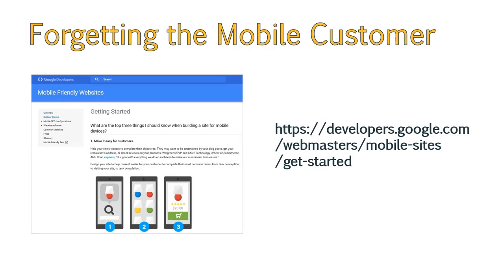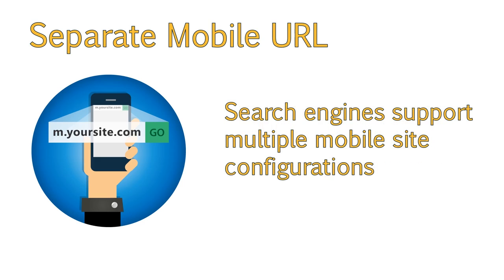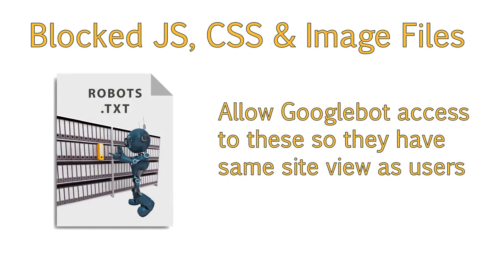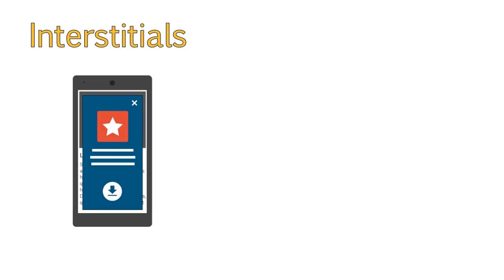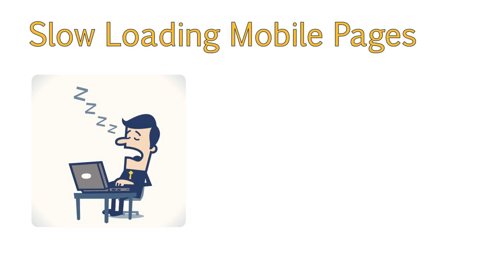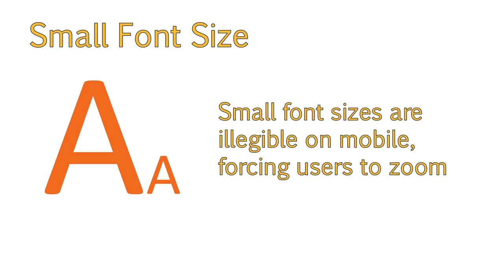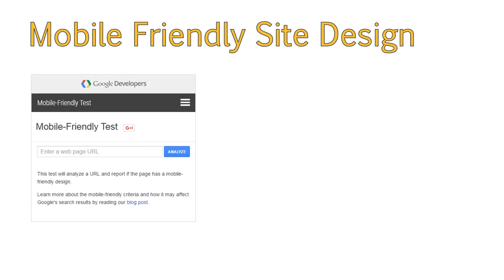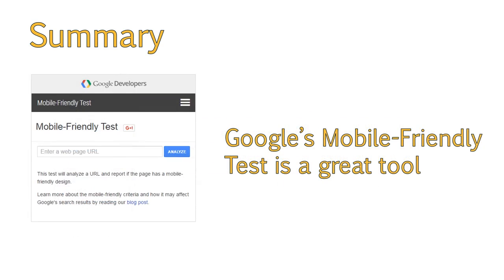Check this List of Mobile Friendly Best Practices - Advanced Search Engine Optimization Strategies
This course focuses on technical, mobile and social strategies for increasing site traffic. Learn how to build SEO for international audiences through content localization, global team alignment and optimizing for local search engines. Discover techniques to optimize mobile-friendly websites, get mobile apps discovered, and leverage social media to drive organic SEO traffic.  You will also learn how to identify key SEO metrics and collect, interpret, validate, and report success to your clients and stakeholders.
Data Analysis, Analytics, Marketing, Mathematical Optimization
From this course, you can learn the basics of technical SEO, global optimization, mobile optimization, and data reporting  you'll set yourself up to better yourself in those areas.,Really amazing course, extensive learning and lots of new ideas, perspectives, tools, framework. A must learn course for digital marketers and digital business owners
This module will provide you knowledge necessary to take advantage of innovations and future trends in the mobile marketplace. You will be able to use a clear process to make your mobile apps easier to find. Identify Key Performance Indicators (KPIs) needed for successful App Store Optimization (ASO) and receive a checklist of best practices. You will use tools that provide insightful data to evaluate and beat your competition. Become mobile-friendly by examining the factors that improve app rankings in Apple iTunes or Google Play app stores, and optimize for social search engines. Gain insight into using and interpreting app data to competitive benefit. You’ll also review case studies illustrating how to generate business results, employ real-world experience, and take advantage of unparalleled opportunities with Mobile and Apps.